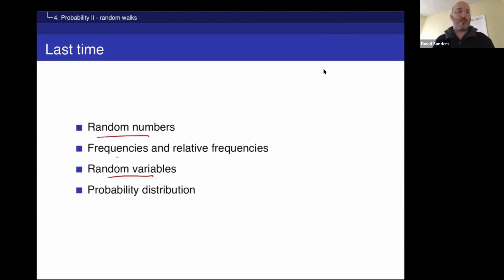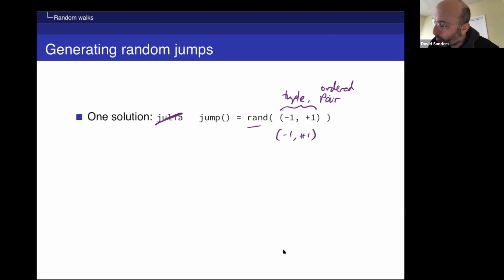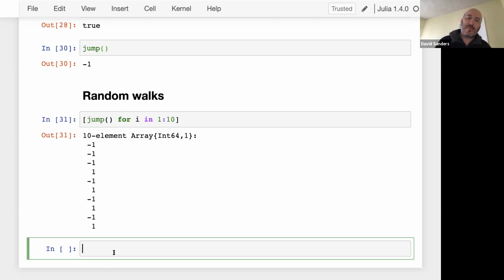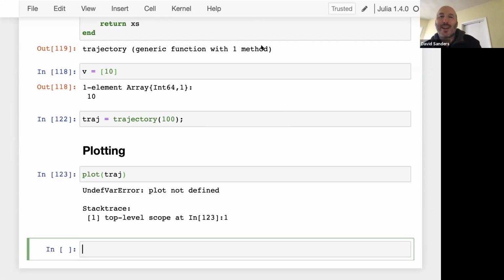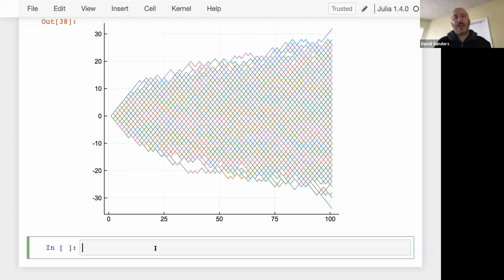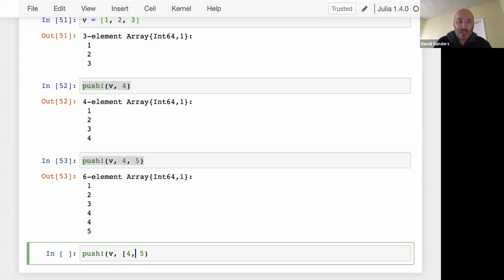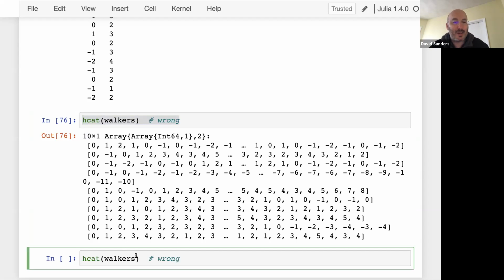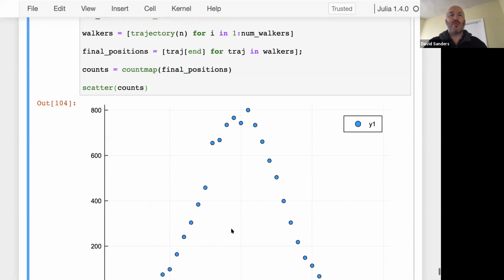Computational Modeling in Julia with Applications to the COVID-19 Pandemic: 5, Random Walk Models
Registration for this years Virtual JuliaCon is available now (for free) You can find all of the code for the course

This course was created from materials for MIT 6.S083 / 18.S190: Computational thinking with Julia + application to the COVID-19 pandemic Time Stamps:

00:00 Welcome!
00:10 Help us add time stamps or captions to this video! See the description for details.